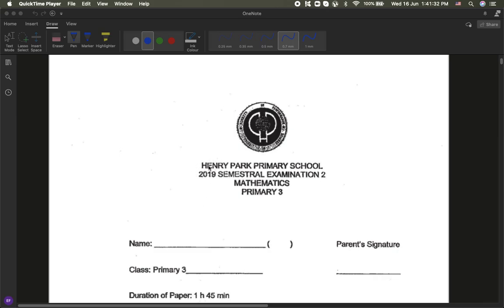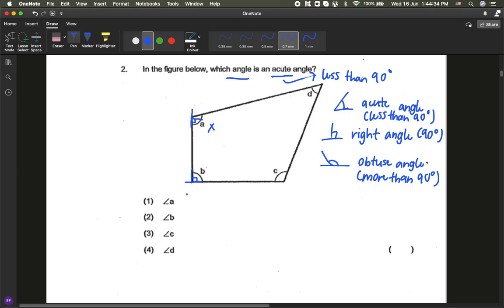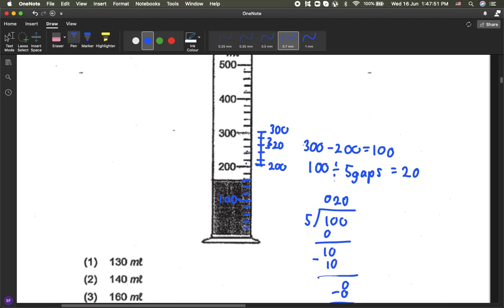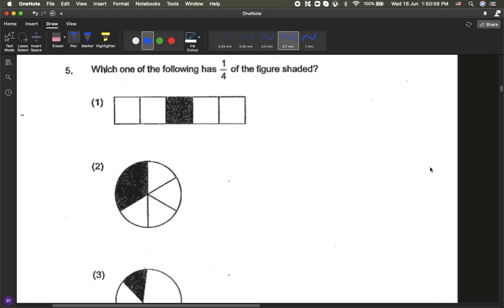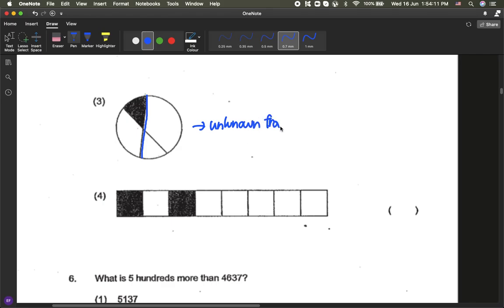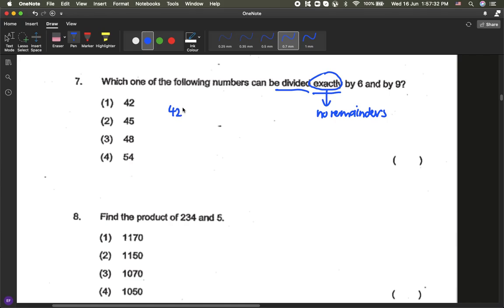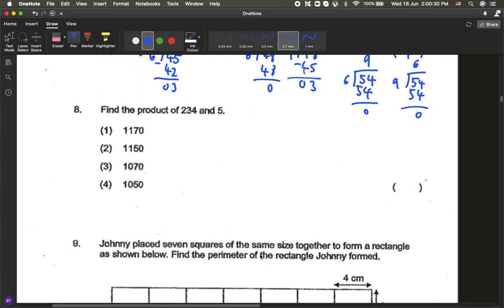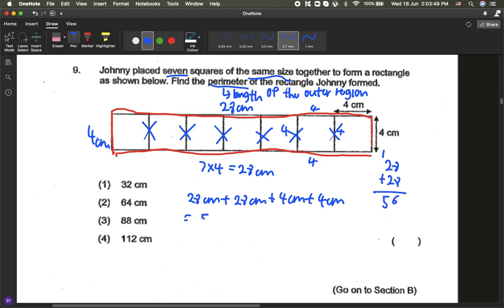Math MCQ Tackled Part 3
This video is uploaded for the benefit of students to learn how to effectively tackle Math concepts and questions. This series will be published every Tuesday and Friday.